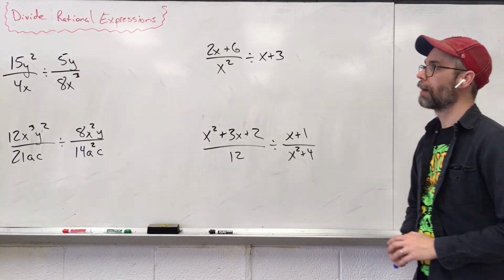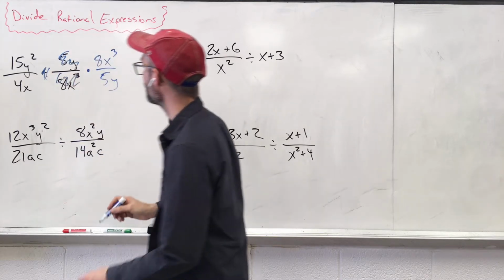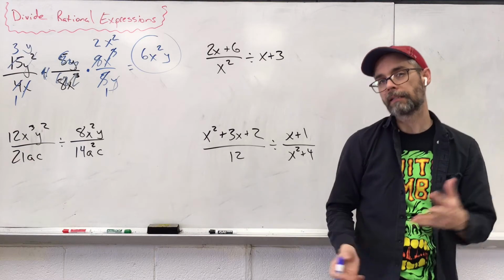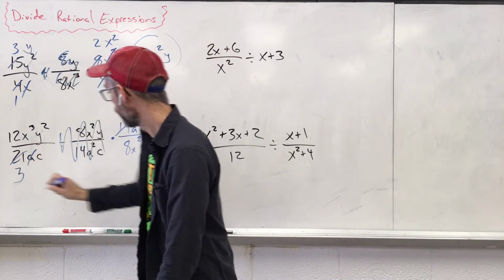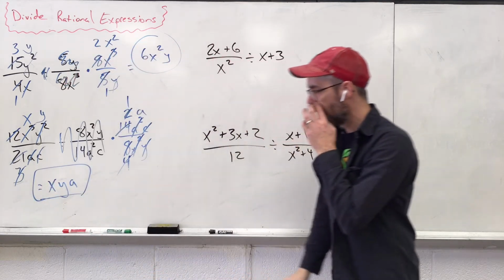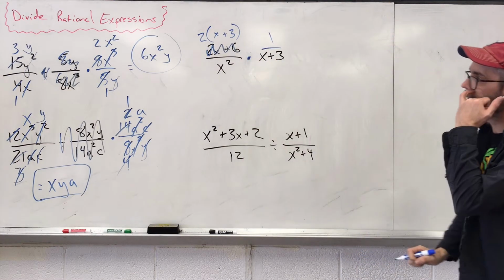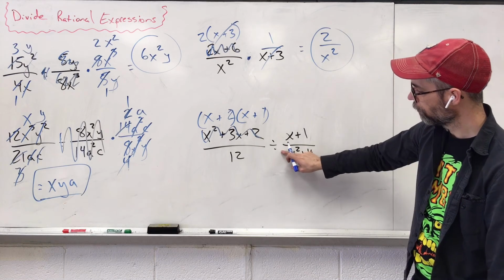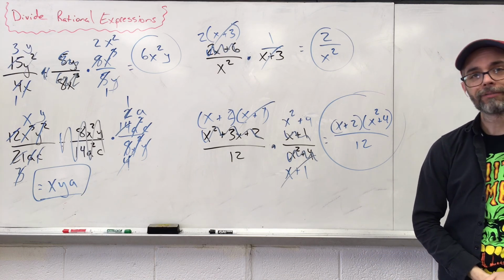Algebra: Dividing Rational Expressions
Algebra: Understand how to divide rational expressions by rewriting in a multiplication form and then simplifying.